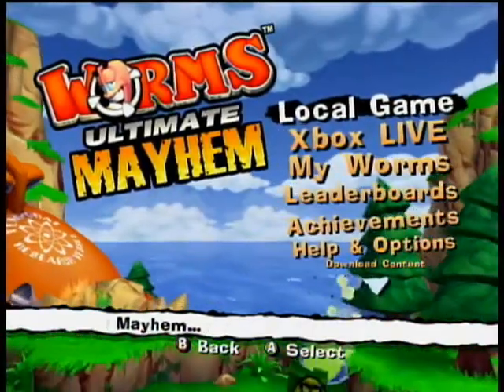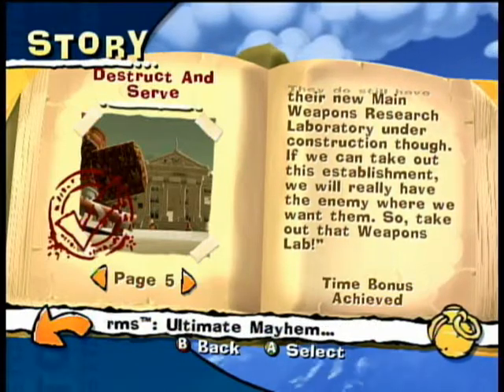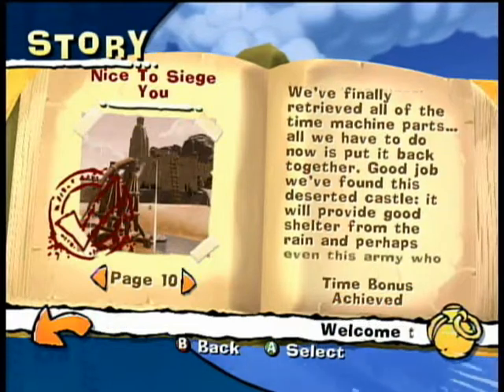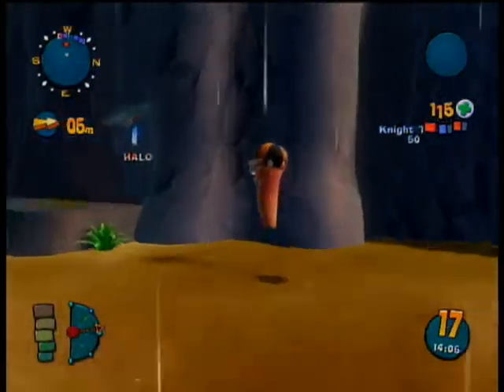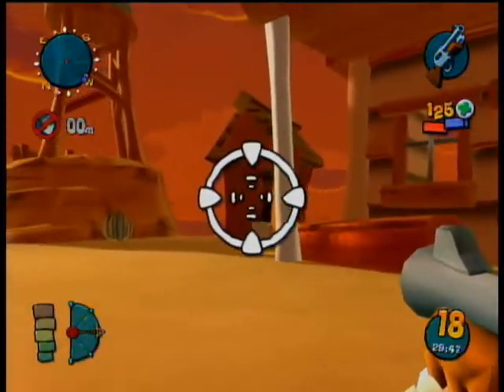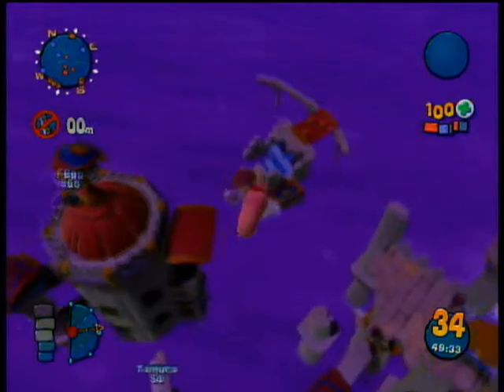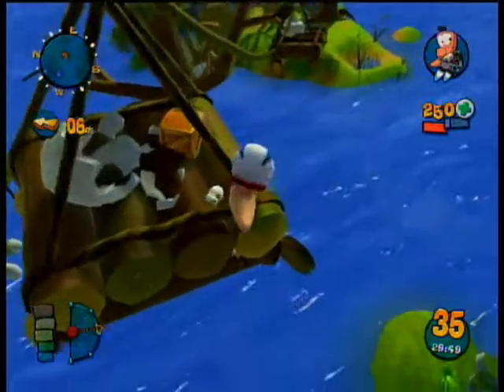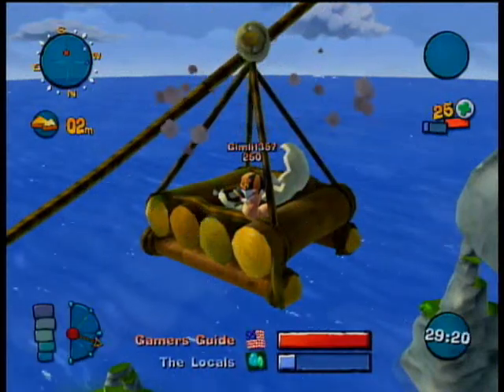Worms: Ultimate Mayhem, Eggceptional achievement guide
Gimli1357 shows you how to get all five of the Easter Eggs in Worms: Ultimate Mayhem. Each one is in a different theme of time. Getting all of the Easter Eggs gives you the Eggceptional achievement as well as the Worms: Ultimate Mayhem tee for you avatar. Good luck hunting!